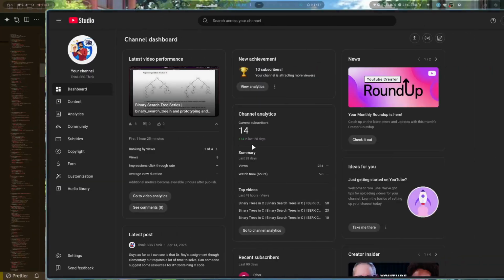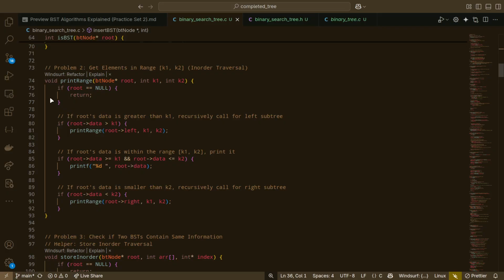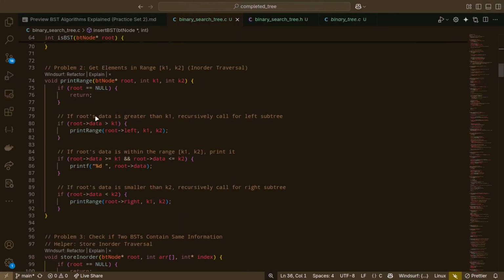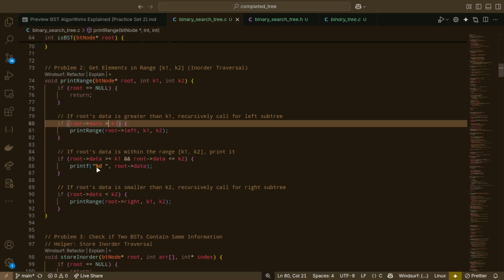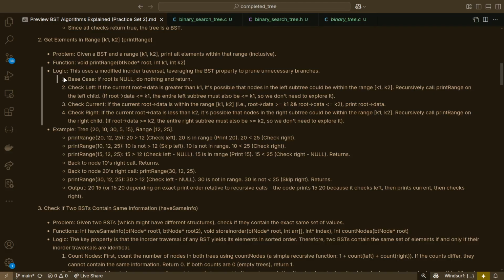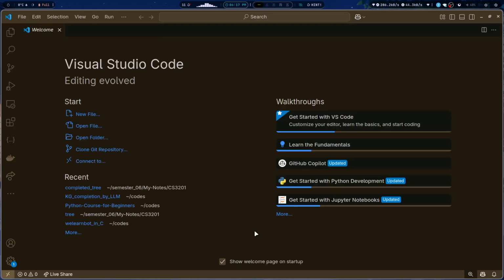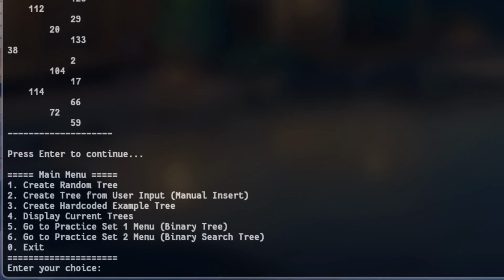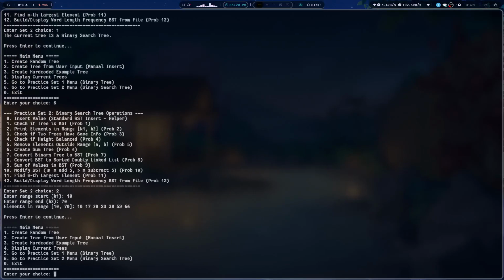Write a function to get all the elements in the range from k1 to k2 in Binary Search Tree in C